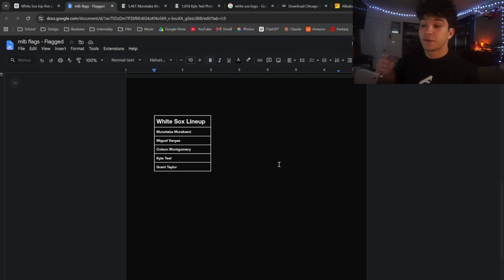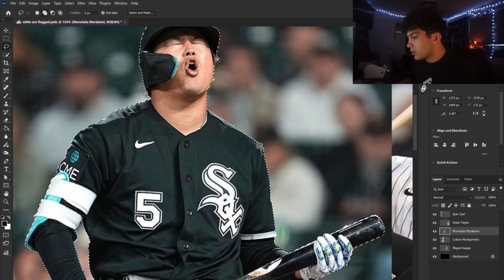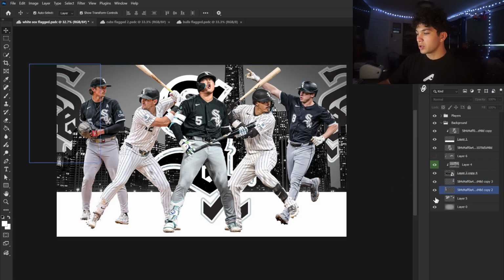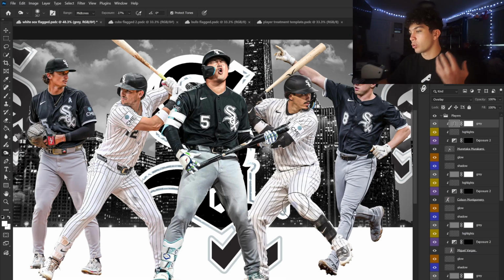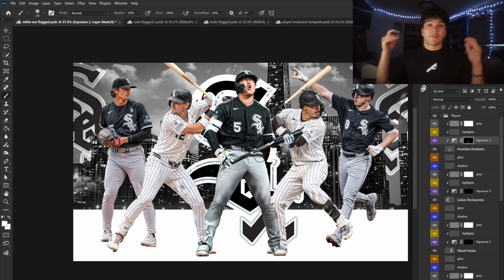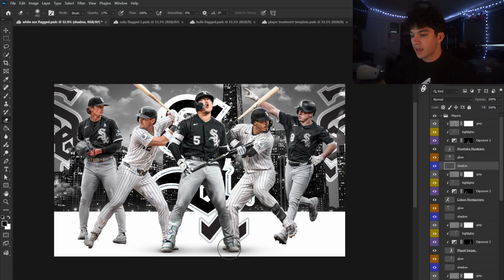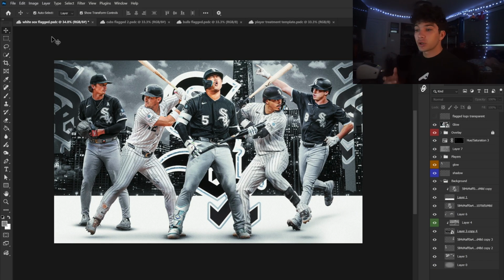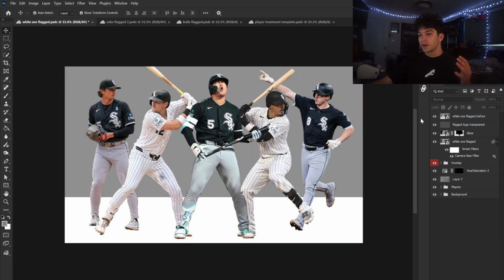How I Design Sports Flags That Sell Online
Today I designed a brand new White Sox flag for my company, Flagged, and showed the entire process from start to finish.

(We will ship these flags a couple weeks after this video is published.)